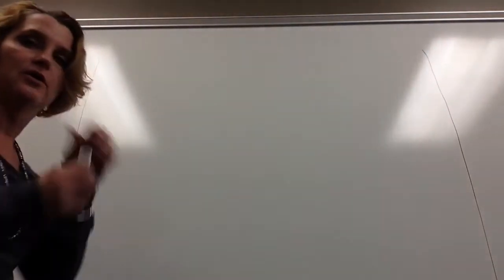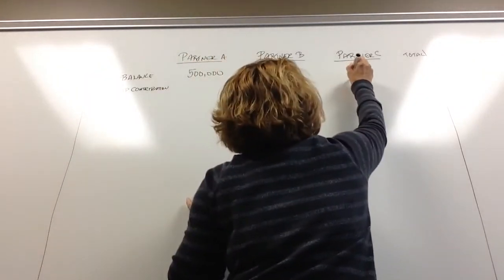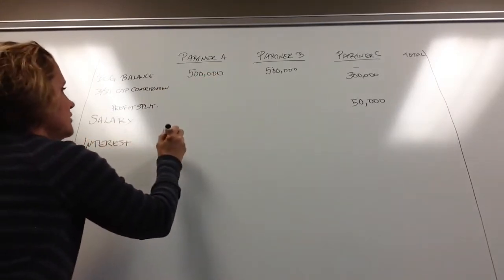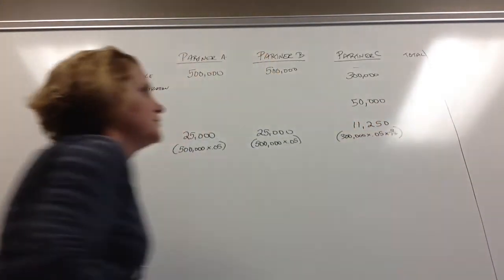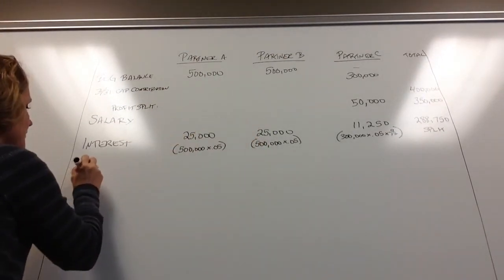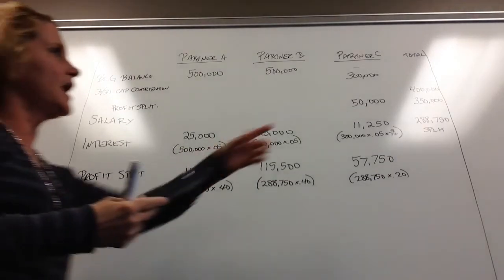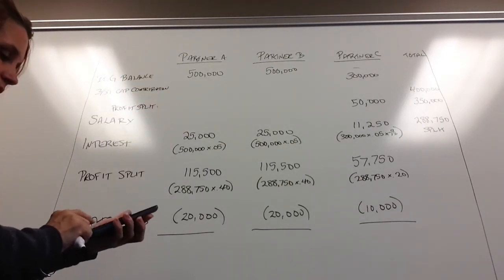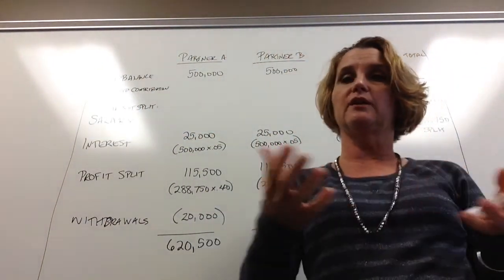Advanced Accounting Chapter 13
Accounting for Partnerships